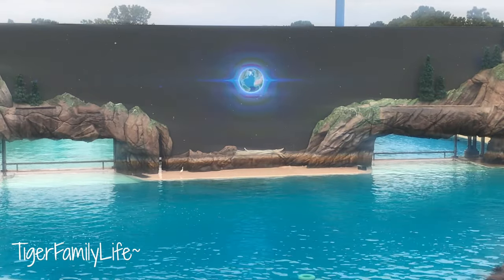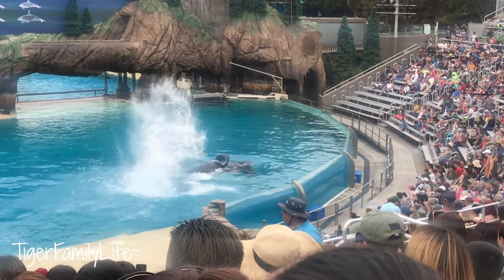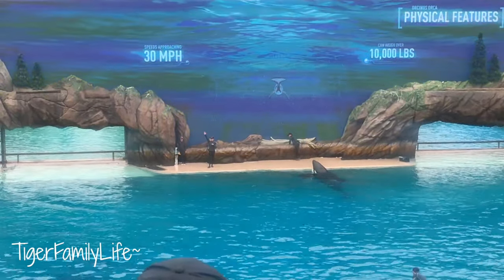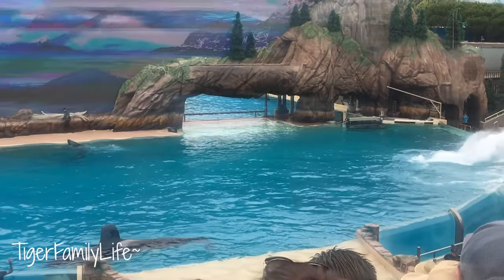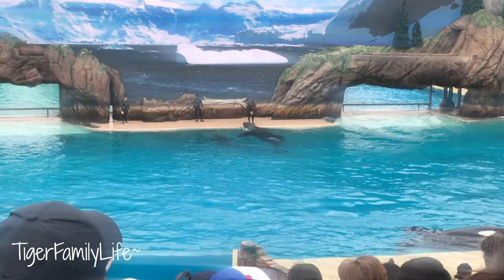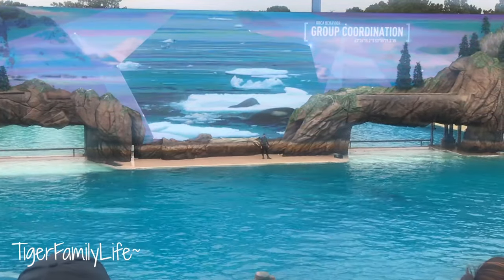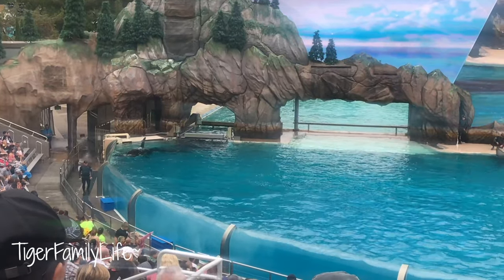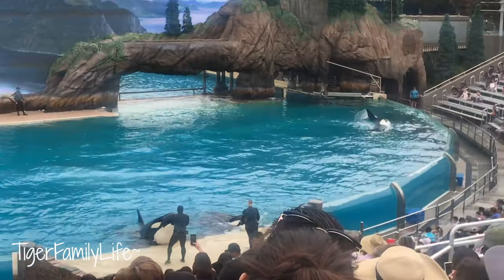ORCA ENCOUNTER SEAWORLD SAN DIEGO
There are no products or services rendered or exchanged for your donations.

Get in touch the old school way:
Tiger Family